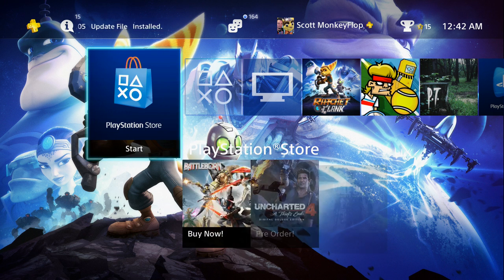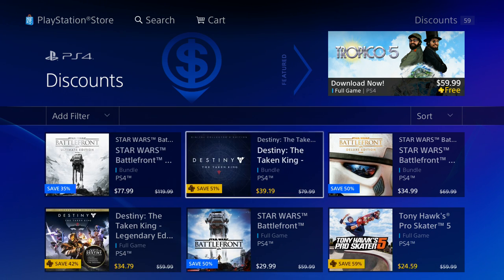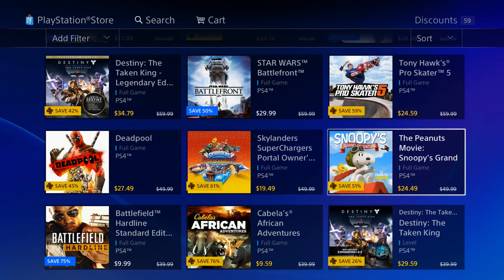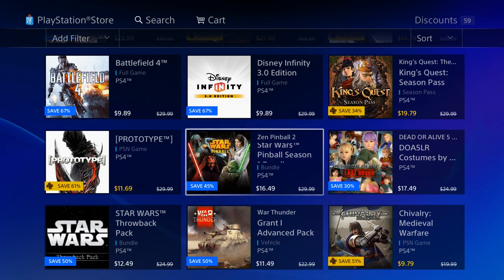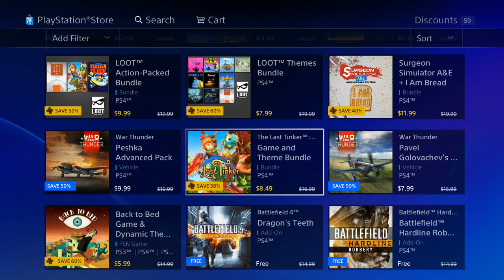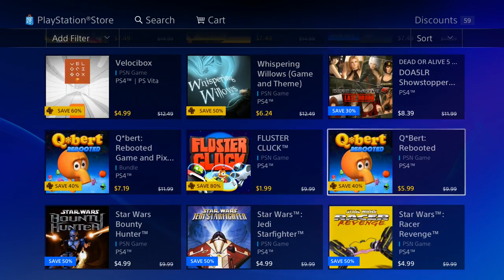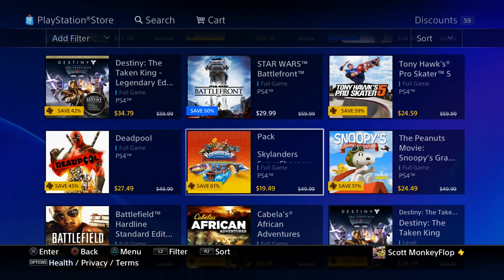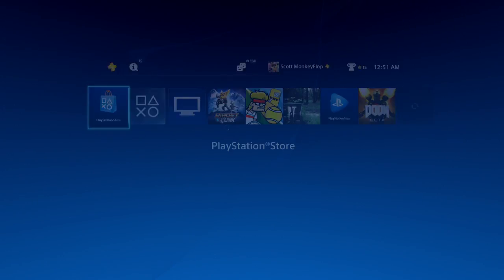May the 4th 2016 PS4 Star Wars Game Deals - FREE DLC Battlefield 4 & Hardline PSN Deals of The Week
May the 4th 2016 PS4 Star Wars Video game Deals - FREE Battlefield 4 & Hardline DLC PSN STORE Deals of The Week discounts   PlayStation News Daily with MonkeyFlop

Game On!!
Family Friendly